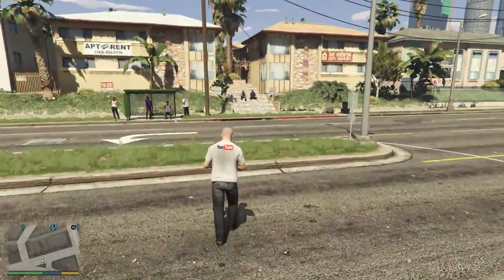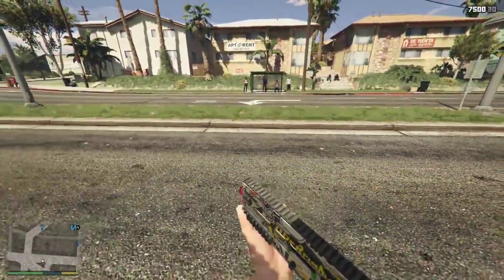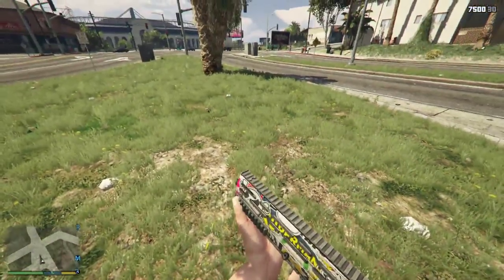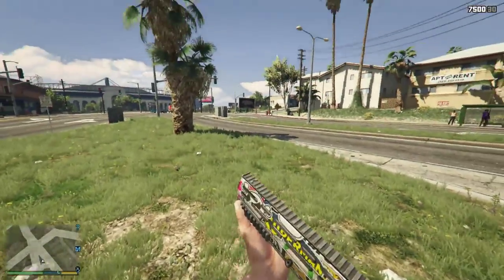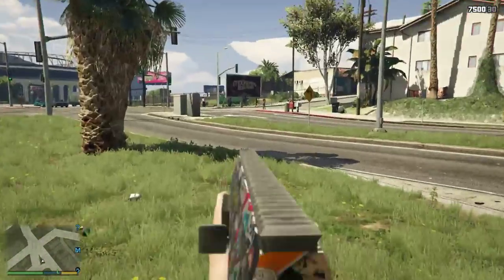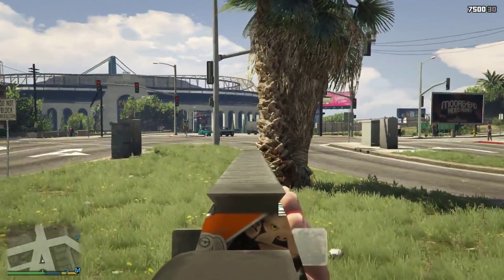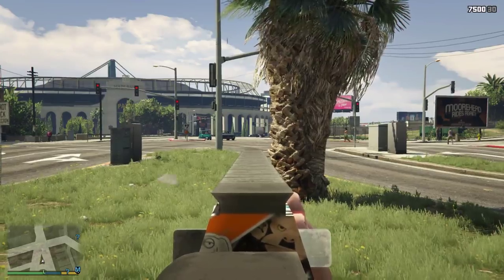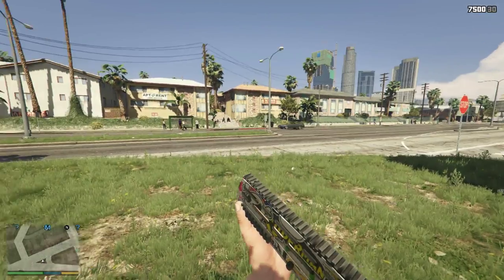GTA 5 Mods — Bulldog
Today's videos includes the Bulldog Rifle!!!

Creator - Infinitras

Top Donators
1. Tetr[A]
2. ibarretxE
3. Fazz
4. Kennedy86
5. Frosties340
6. Oblivion
7. Tiimie Pang
8. Lord Bantermort
9. ♥♥♥ Ping ♥♥♥
10. rattai

MY SPECS

Geforce GTX 780 3GB OC
8GB Ram
Corsair 600Watt